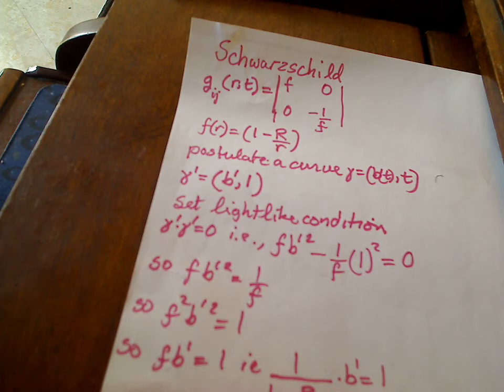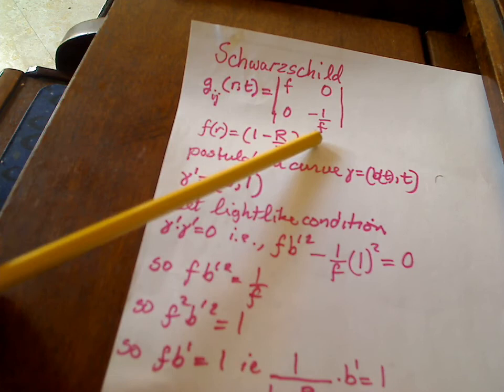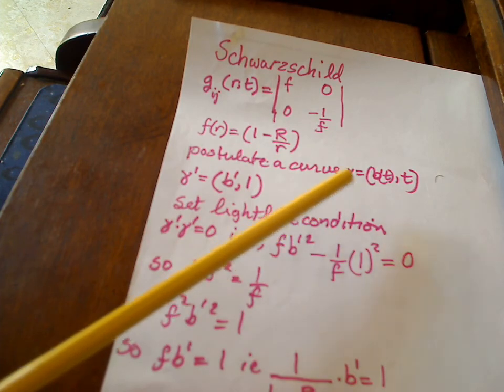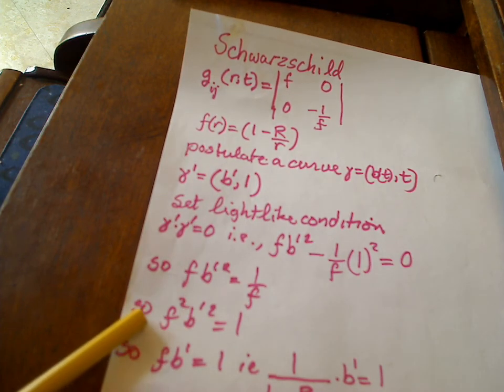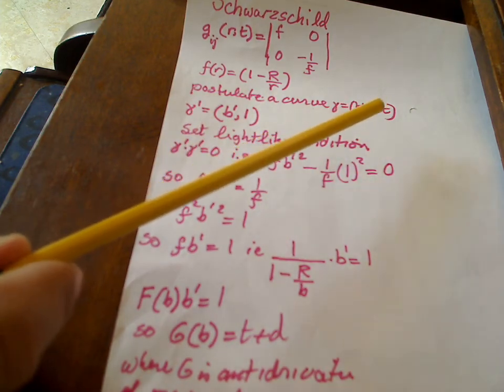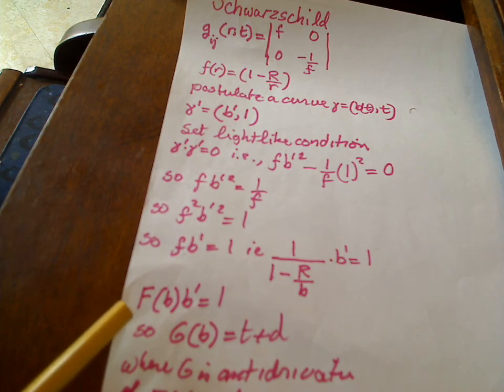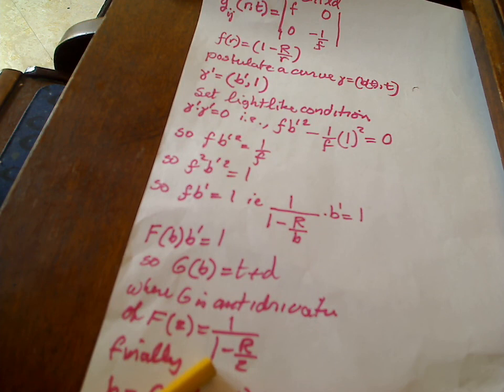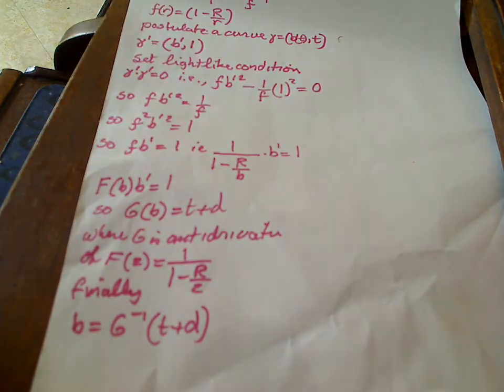Computing Radial Null Geodesics in Schwarzschild Geometry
Simple derivation of the lightlike radial geodesics in a Schwarzschild Geometry
using simplified method.